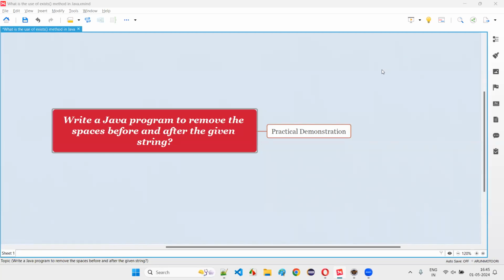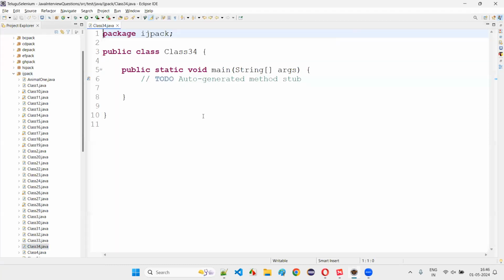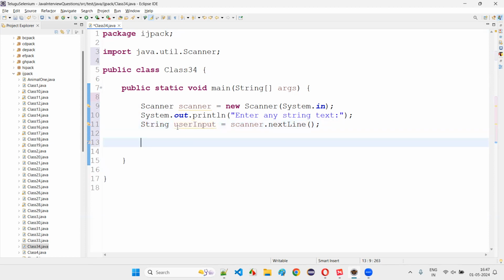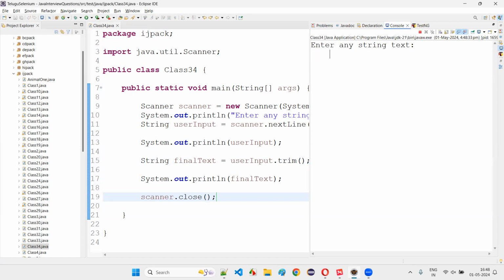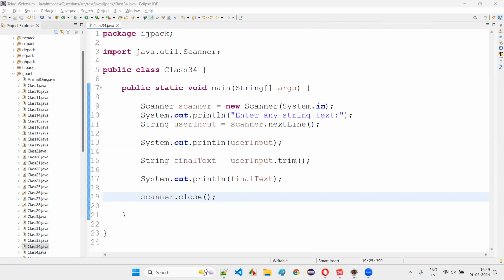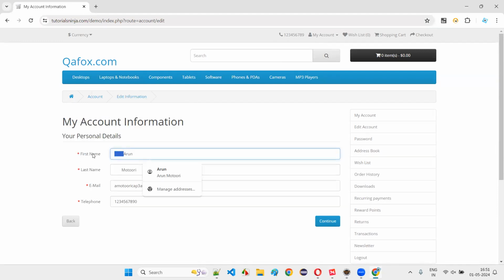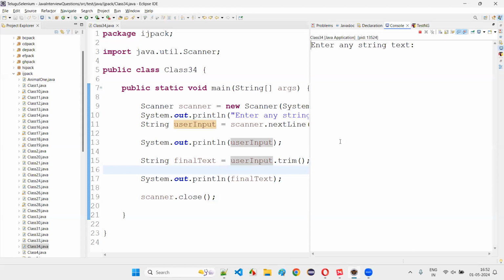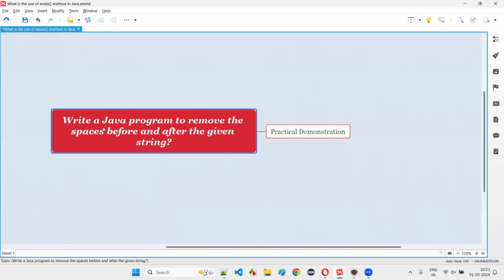Java program to remove the spaces before & after given string (Core Java Interview Question #424)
In this session, I have written a Java program to answer the interview question mentioned below to remove the leading and trailing spaces of a given string text.

Write a Java program to remove the spaces before and after the given string (Core Java Interview Question #424)